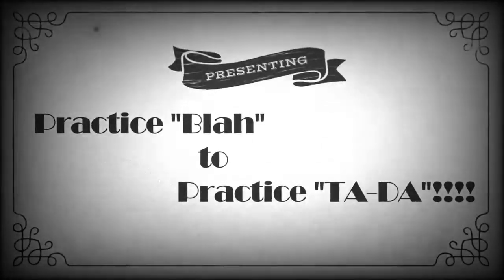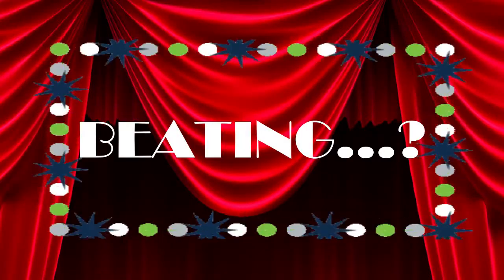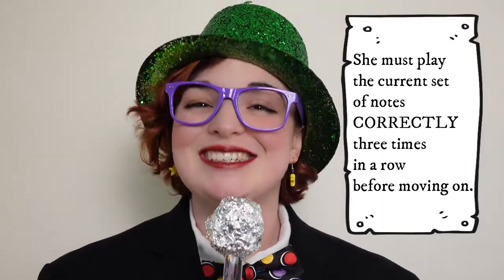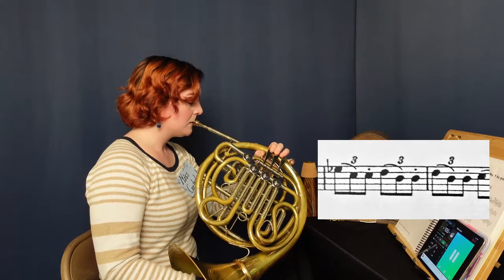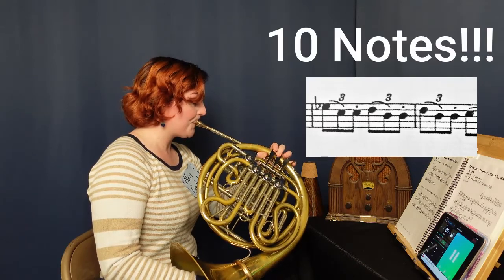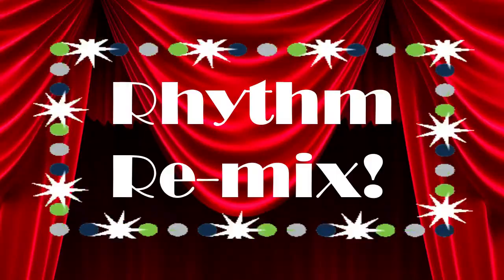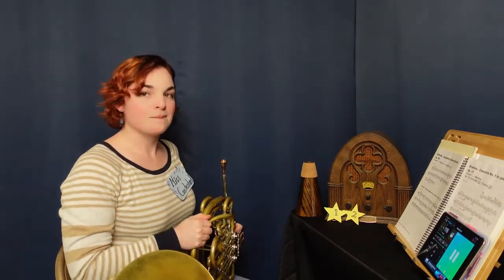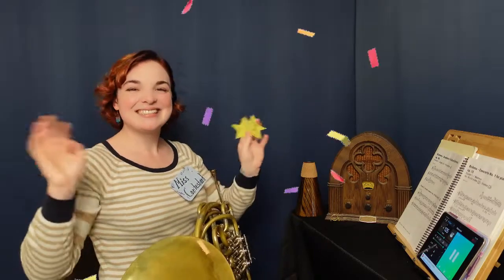Stop practicing… Start playing! Turn your practice time into a game!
Hi there!

Are you stuck in a practice rut? Sometimes, practice can seem like this dreadful, tedious duty that we MUST perform.  And many of the videos about practice seem to mirror that  perception.

Well, I challenge you to STOP PRACTICING! Yes, you heard that right!  Instead, think up creative ways to turn your practice time into an engaging game! Keep score, make rules, give yourself rewards, etc. (I like sour candy! ;P )

This is a very silly video to prove to the skeptics that practice CAN be fun! And it’s up to each of us to make it so. :)

Join me as our contestant battles through these 3 entertaining practice games to conquer a tricky repertoire segment:

- Beading
- Rhythm Re-mix
- Rep Rally

Come along for some practice tips and tricks and a whole lot of shenanigans!

Timecodes:
0:00 - Is this you?
1:25 - Welcome to the show!
2:00 - Rules for Game #1: Beading
2:45 - Playing Game #1
3:36 - Rules for Game #2: Rhythm Re-mix
4:14 - Playing Game #2
5:15 - Rules for Game #3: Rep Rally
6:25 - Playing Game #3
9:00 - We did it! Thanks for playing!

Stationary Sign - “Backwards Walk”
Martin Klem - “Uncle Chester’s Flea Market”
The Fly Guy Five - “Another Pineapple Please”
The Fly Guy Five - “Clumsy Chevalier”